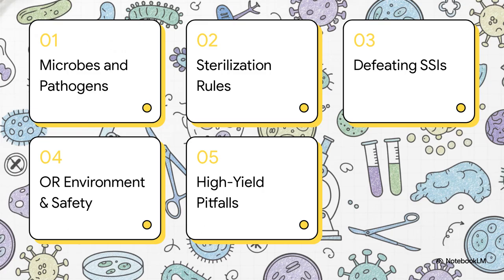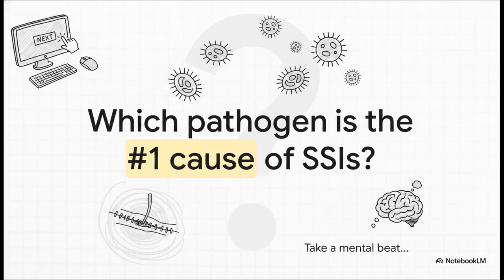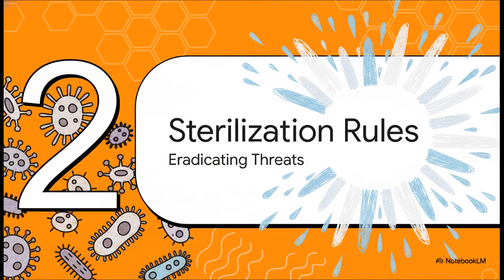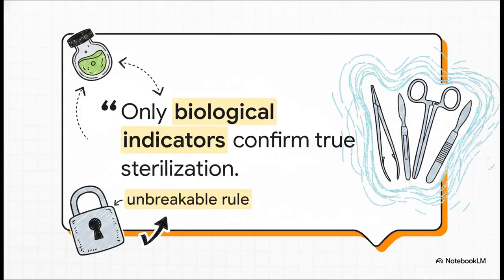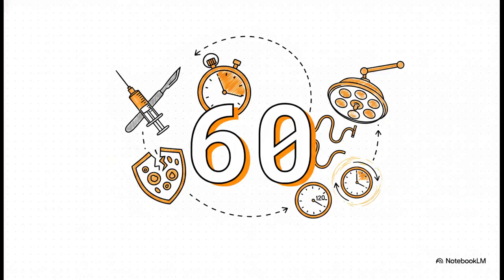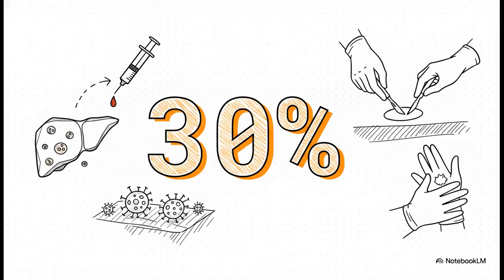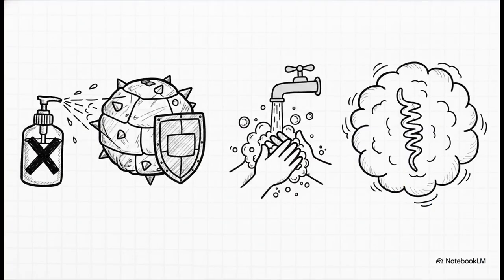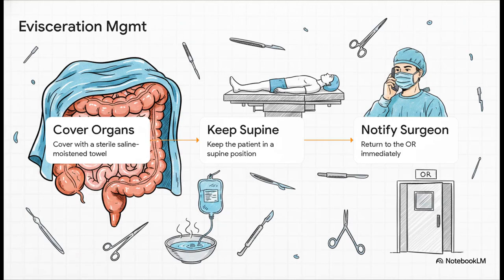CST Exam Prep: Microbiology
Master the Microbiology section of the CST Exam! 🦠✂️

In this video, we dive deep into the essential microbiology concepts you need to know to pass the Certified Surgical Technologist (CST) exam. From identifying common surgical pathogens to understanding the principles of sterilization and aseptic technique, we cover the high-yield topics that frequently appear on the NBSTSA board exam.

🔍 What We Cover:
Pathogen Hall of Fame: Key characteristics of Staphylococcus aureus, Pseudomonas, and more.

The Chain of Infection: Understanding how to break the cycle in the OR.

Gram Staining & Morphology: Quick tips to differentiate bacteria types.

Sterilization Standards: Critical vs. Semi-critical items and the Spaulding Classification.

SSI Prevention: Best practices for maintaining the sterile field.

⏱️ Video Timestamps
0:00 - Introduction to CST Microbiology Prep
0:45 - The Pathogen Hall of Fame: Staphylococcus aureus
1:50 - Understanding Pseudomonas aeruginosa & Surgical Risks
3:10 - Bacterial Morphology & Gram Staining Basics
4:25 - The Chain of Infection in the Operating Room
5:40 - Breaking the Cycle: SSI Prevention Strategies
6:55 - Sterilization Standards & The Spaulding Classification
8:10 - High-Yield Review Questions for the NBSTSA Exam
9:20 - Final Study Tips & Conclusion